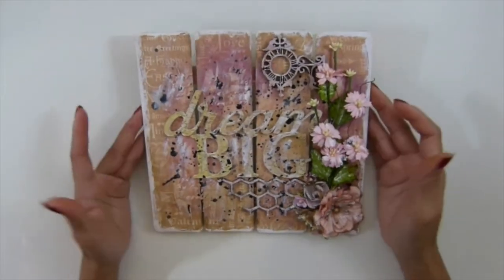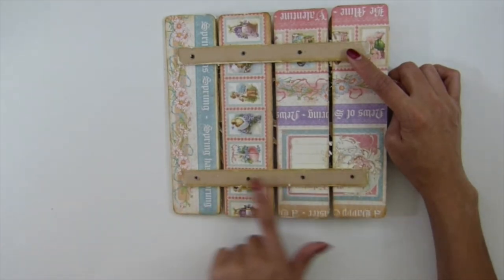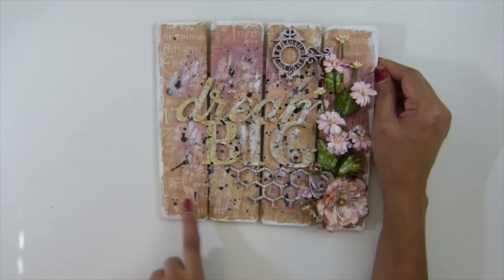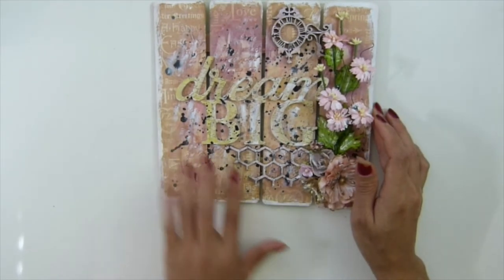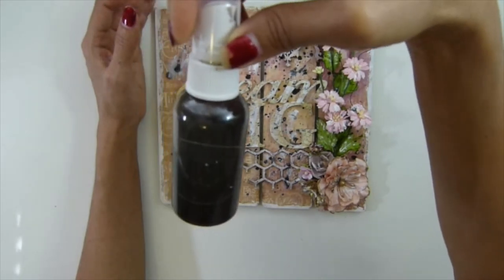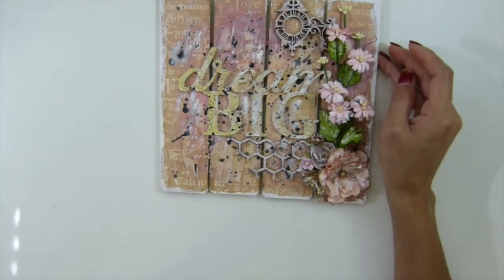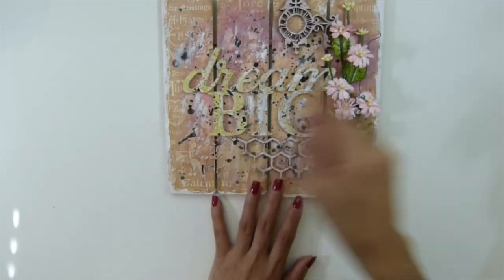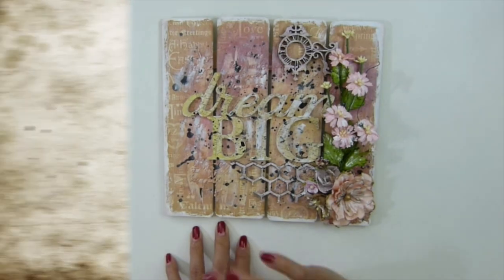Altered wall art dream big finished project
Products use in this project